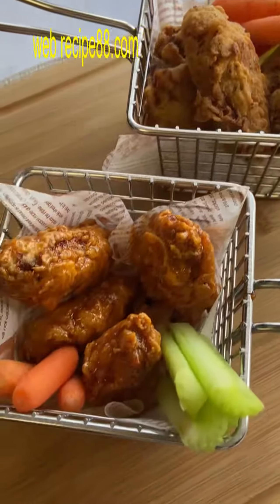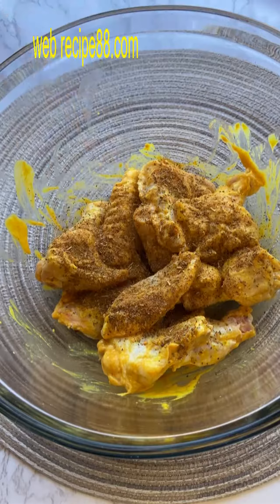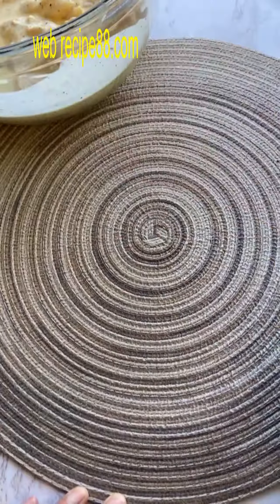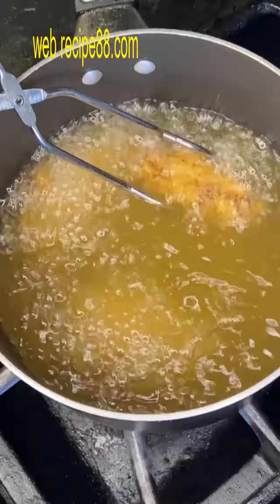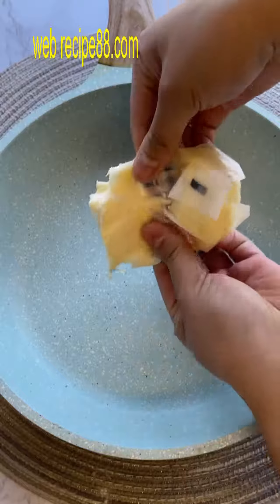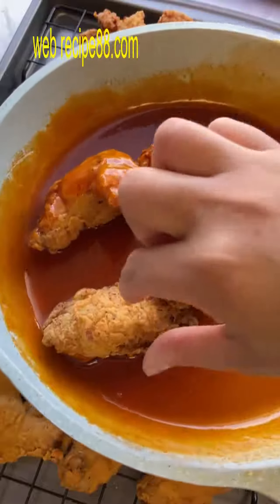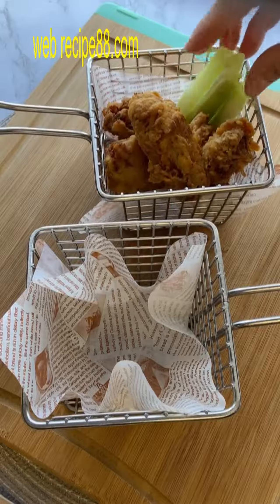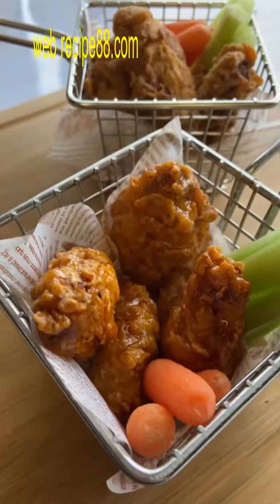🥰 Satisfying & Creative Dough Pastry Recipes # $(1000,)$ 🍞Bread Rolls, Bun Shapes, Pasta, 1ice Ca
🥰 Satisfying & Creative Dough Pastry Recipes # $(1000,)$ 🍞Bread Rolls, Bun Shapes, Pasta, 1ice Cake